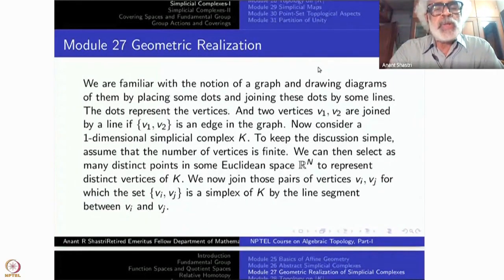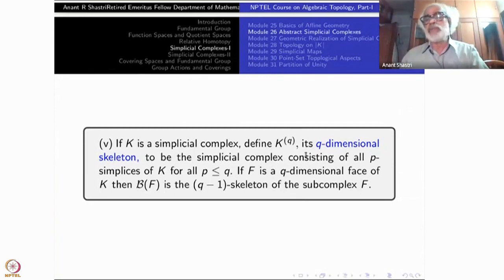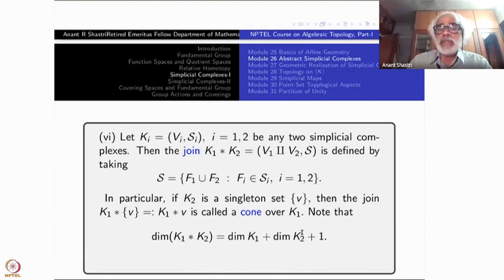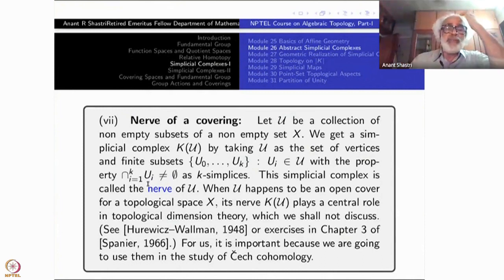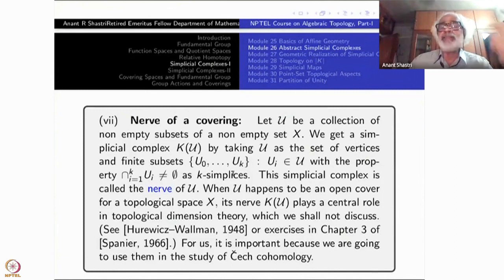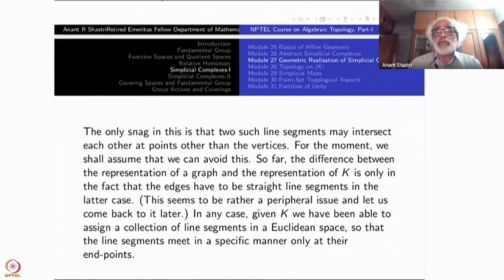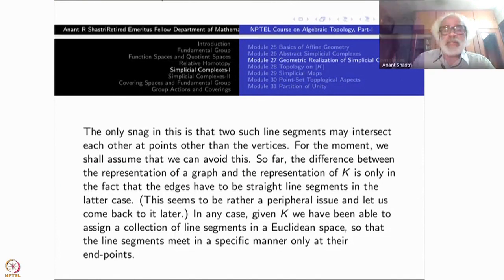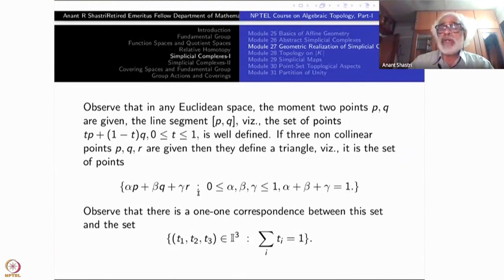Week 5 : Lecture 27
Week 5 : Lecture 27 : Geometric Realization